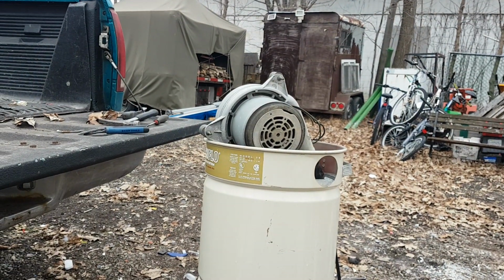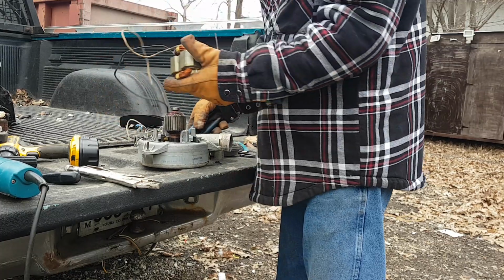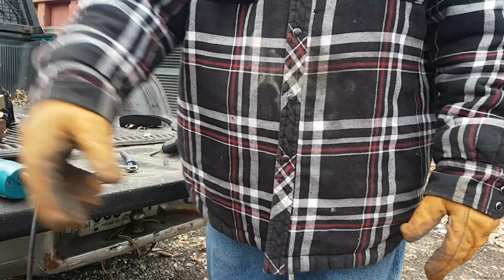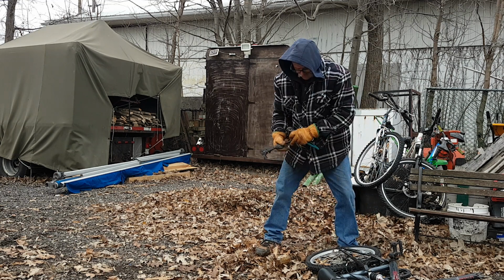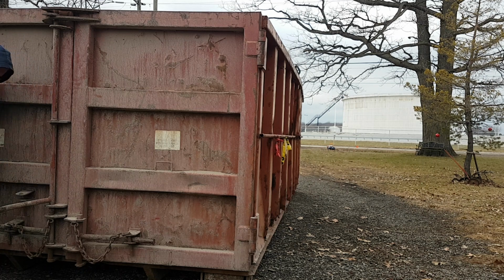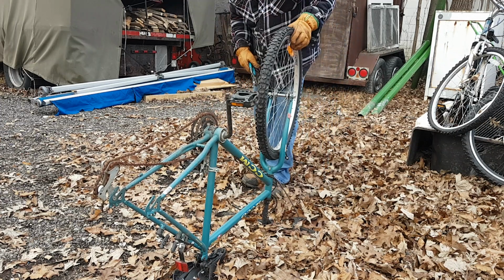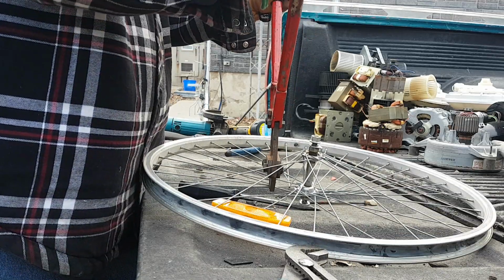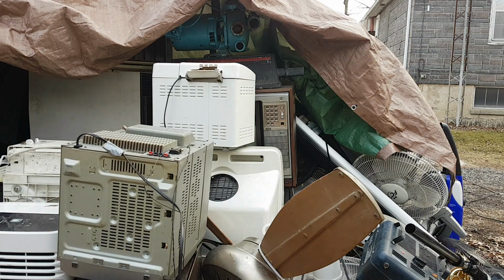Central vaccumm tear down!!!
Closing the BIN doors!